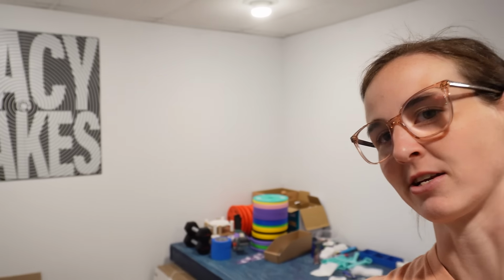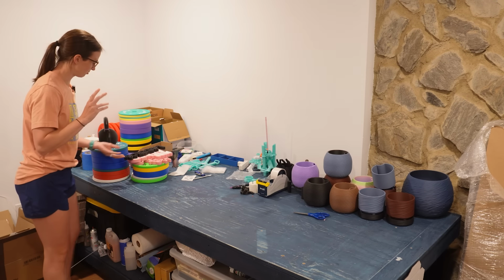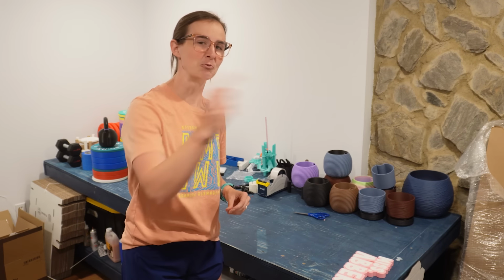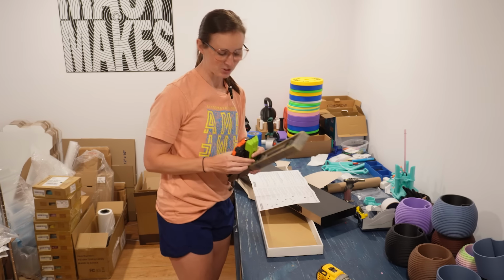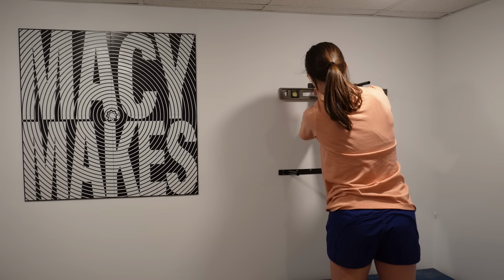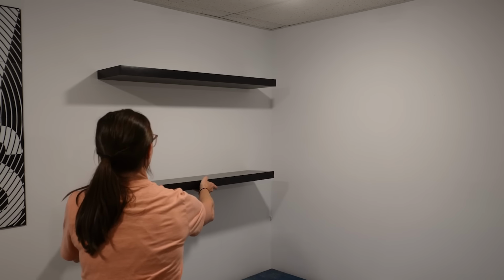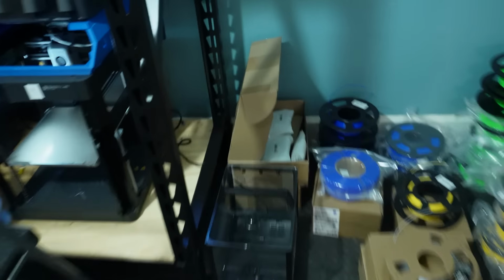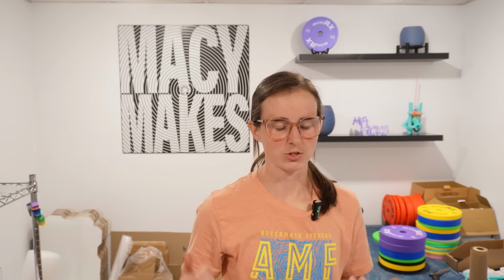Vlog 7 - Construction in the Print Shop - 3d Print Farm Behind the Scenes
Welcome back to another day in the life video. In this video, I  show a behind the scenes look at a typical Tuesday in my small 3d print farm. I start the day by packaging orders, then I install some shelves for decoration in my print shop, and last I change an extruder in my Bambu Lab P1P. Chapters at the bottom in case you only want to watch a portion of the video. Hope you guys enjoy :)

Thank you guys so much for watching, we finally made it past 11,000 subscribers so now we're on the road to 20,000!

Butane Torch
Butane refills
Favorite Filament - Overture PLA
36in. Floating Shelves

Chapters:
Intro  0:00
Plan for the day  0:30
Talking about Shelves  1:01
Packaging Orders 2:44
Installing Shelves 6:25
Final Look at Shelves 12:13
Changing Extruder 13:19
Talking Printer Part Replacement 14:50
Outro 16:37